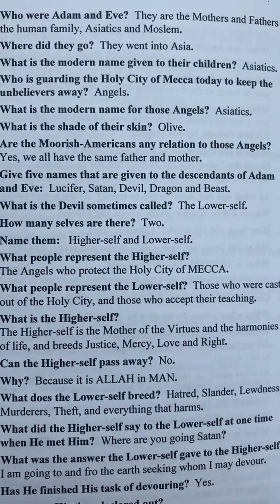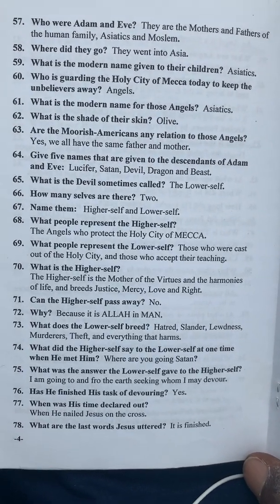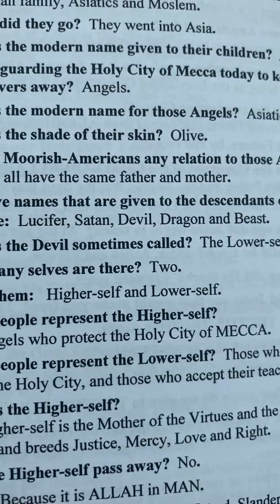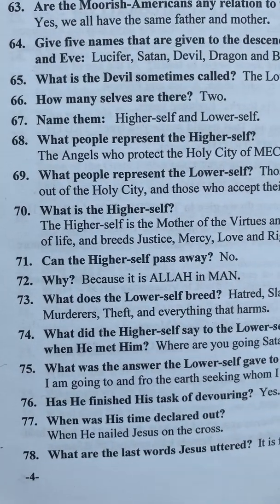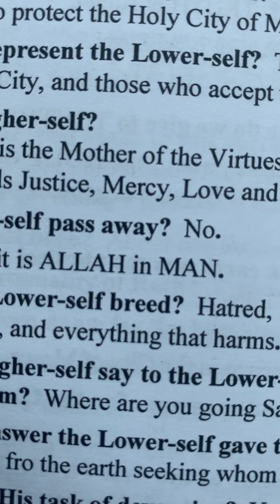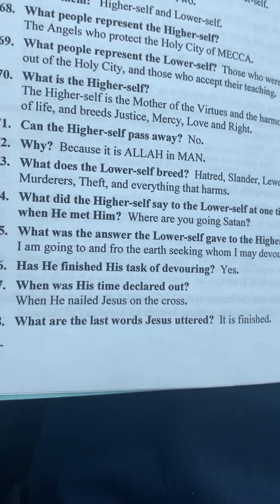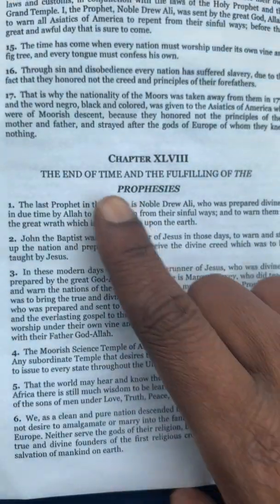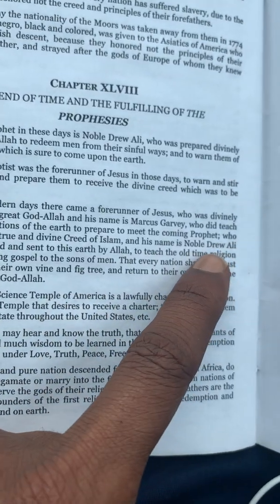What are Angels 👼🏽 Who are the Asiatics 🤷🏾‍♂️ & Where is MECCA 🕋 (part 1)